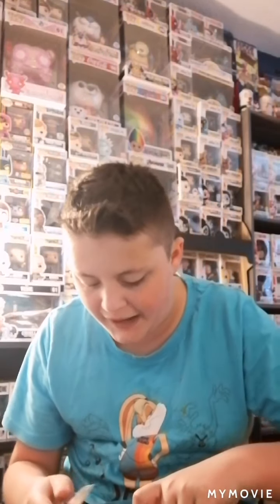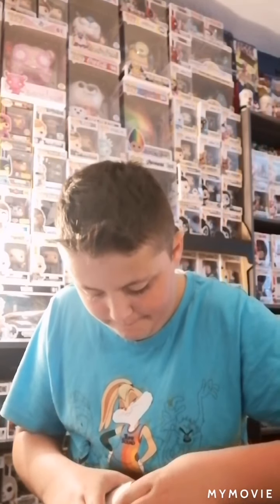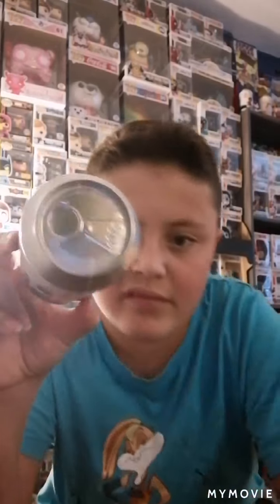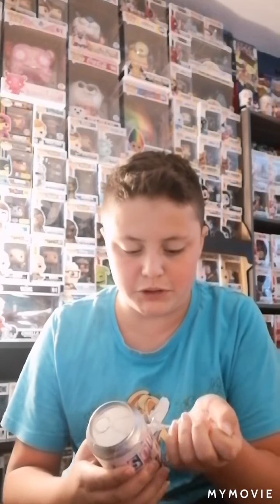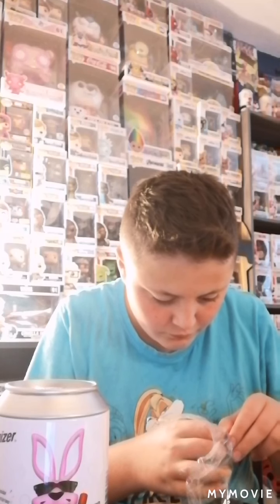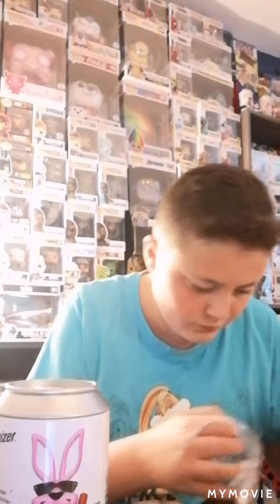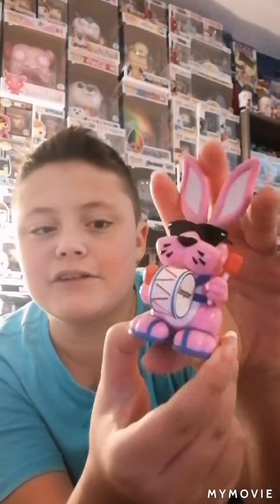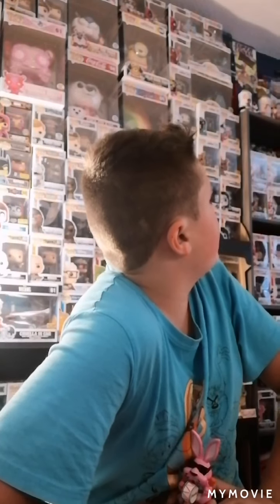a soda and huge announcement!!!